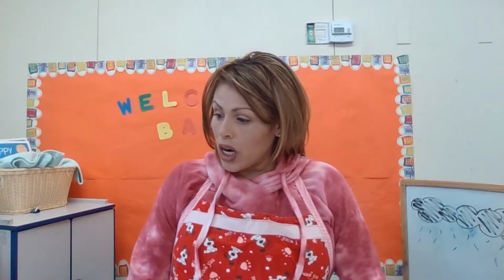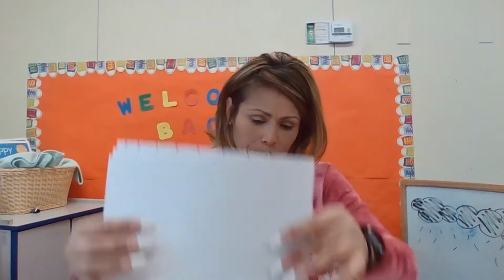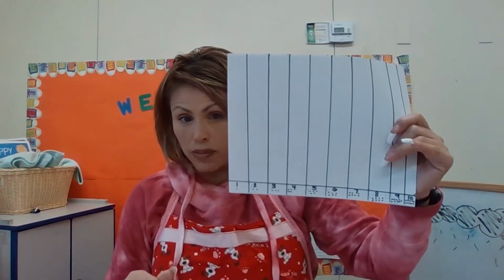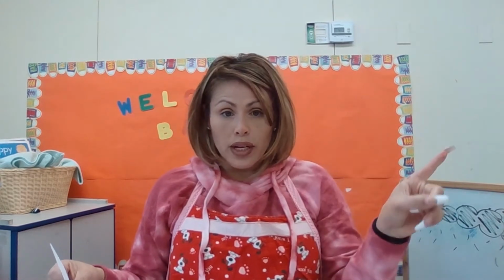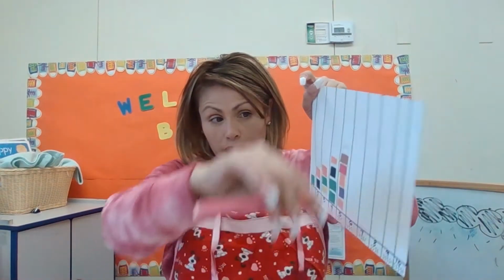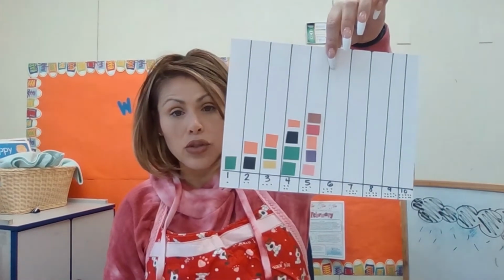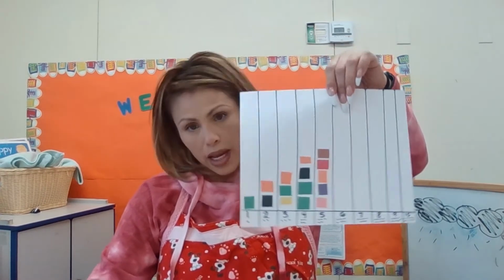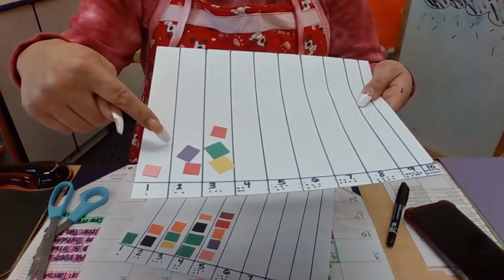Home Activity with Teacher Lisa, Counting Objects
Home Activity with EDL6, Teacher Lisa
Counting objects
Lesson Plan: Feb.15-19-2021